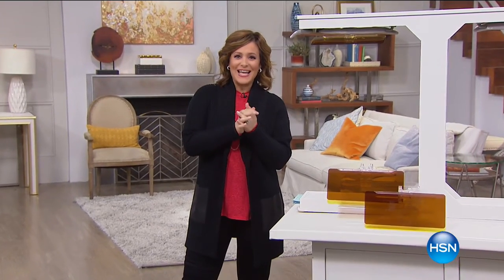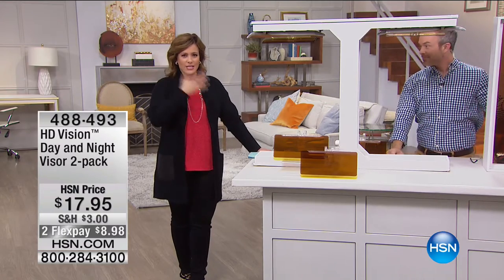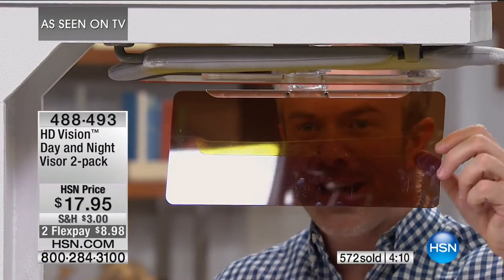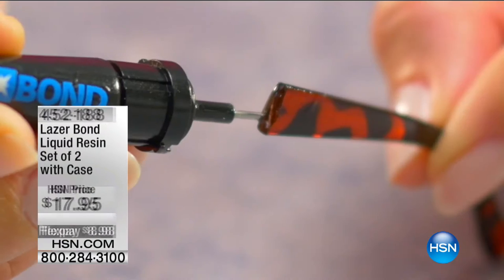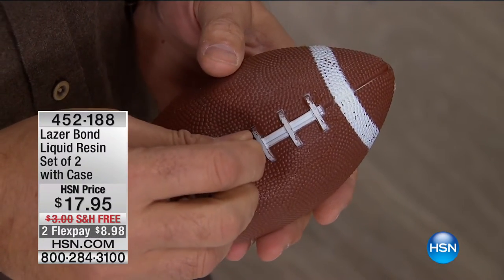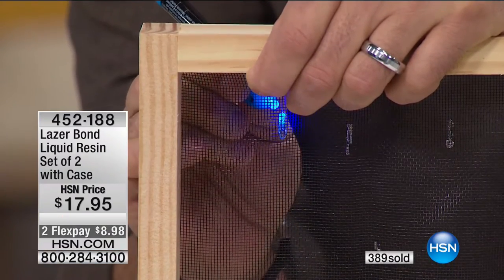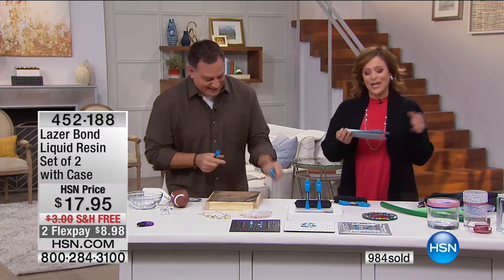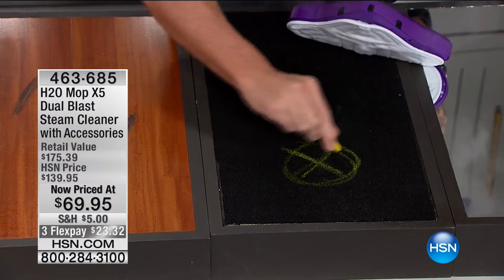HSN | As Seen On TV 02.04.2017 - 07 AM